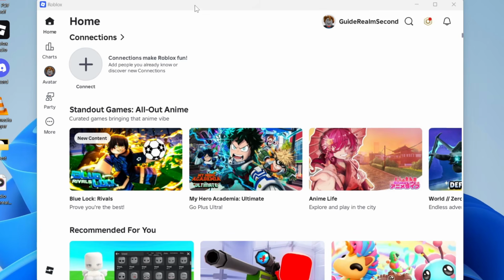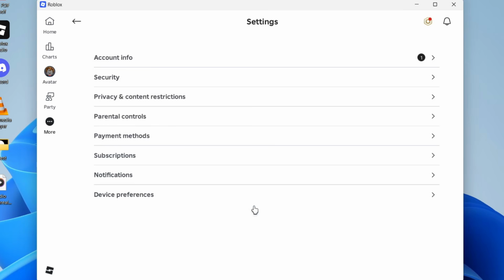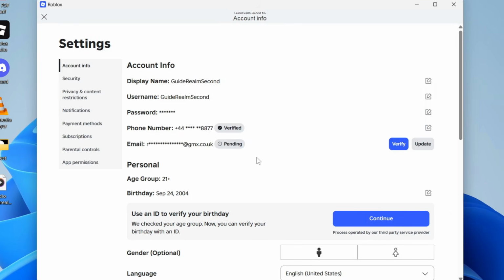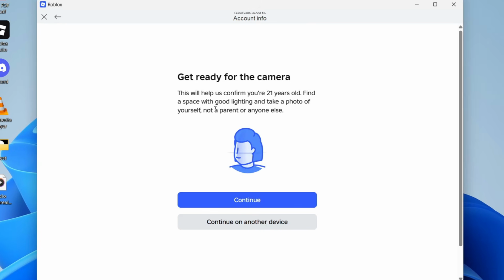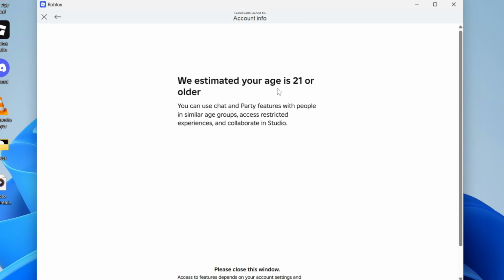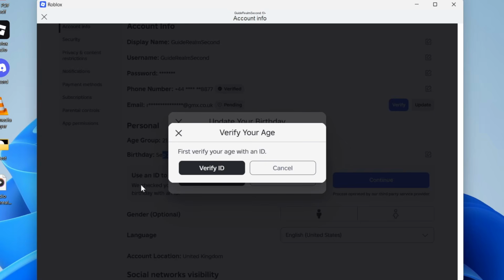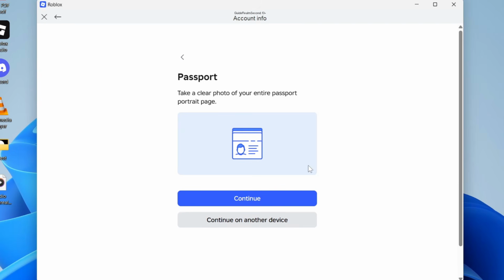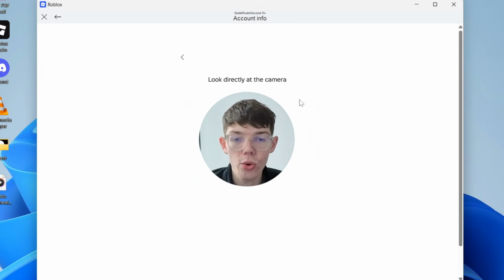How To Change Age On Roblox - Step By Step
Learn how to change age on roblox in this video.

GuideRealm